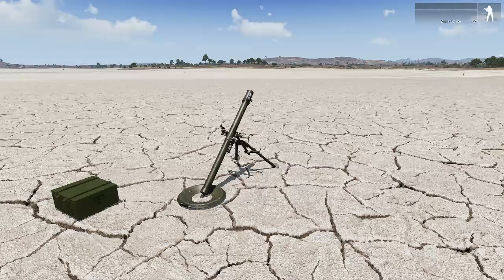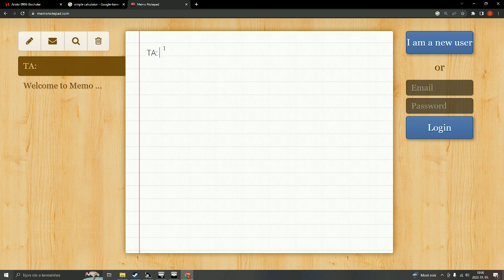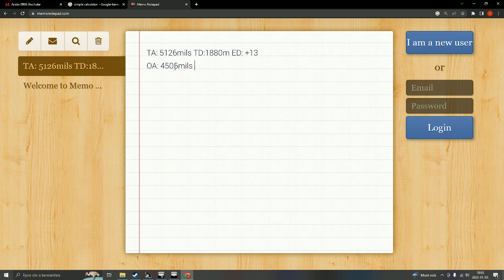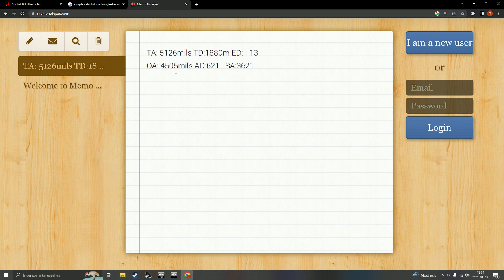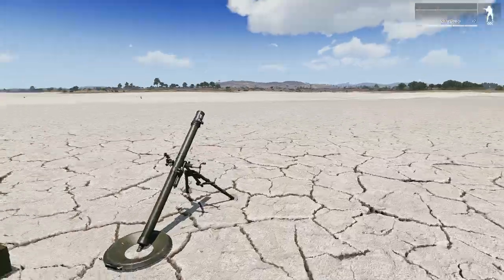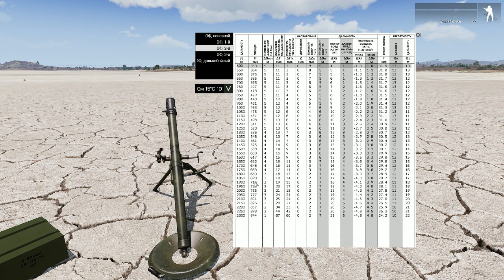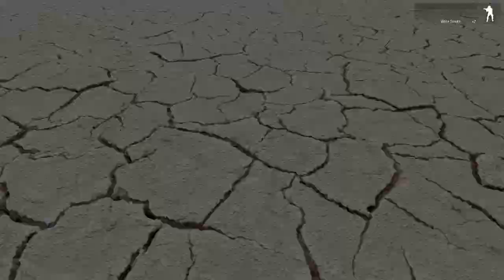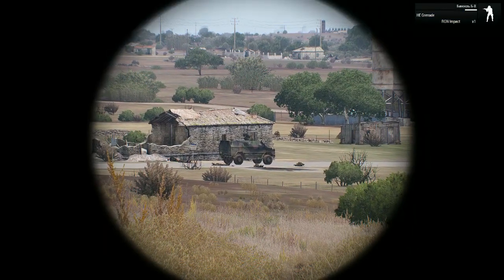Arma 3 - Realistic Artillery Tutorial | Part 8 (Mortar)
Mortar (Map Orientation)
This is a realistic cold war artillery tutorial.
If you have any further questions please comment.